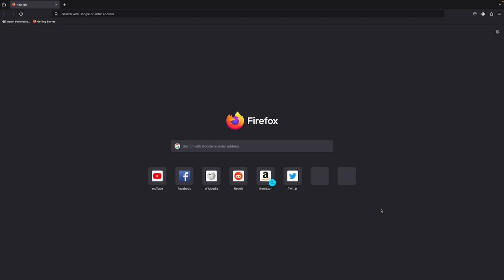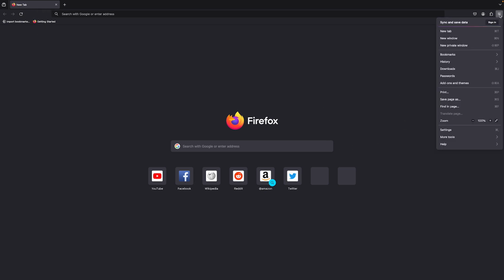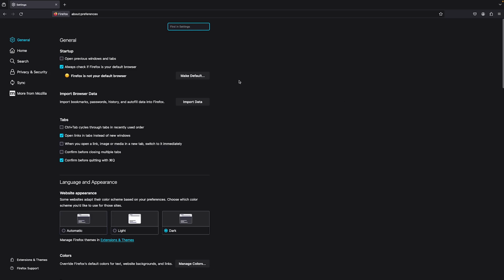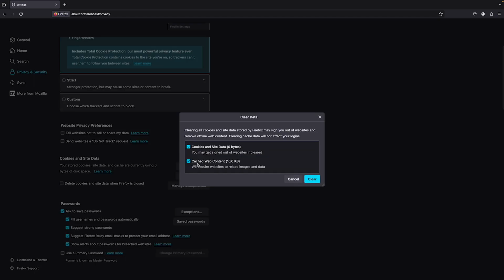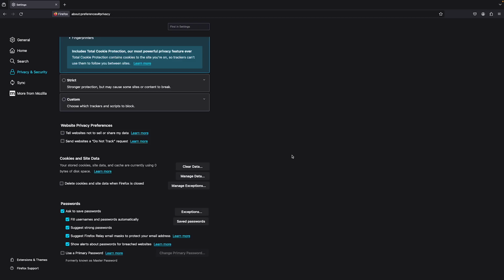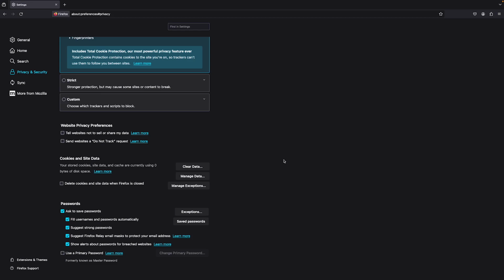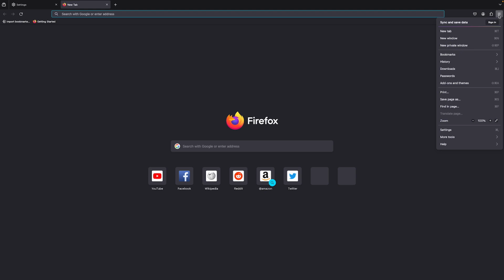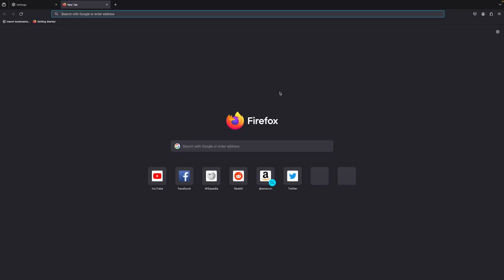How To Clear Cookies/Cache/Browsing History On Firefox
How To Clear Cookies/Cache/Browsing History On Firefox - Full Tutorial

👉 In this video we are going to show you how you can clear your cookies, cache, and browsing history on Firefox.